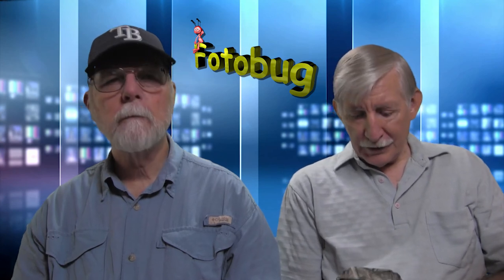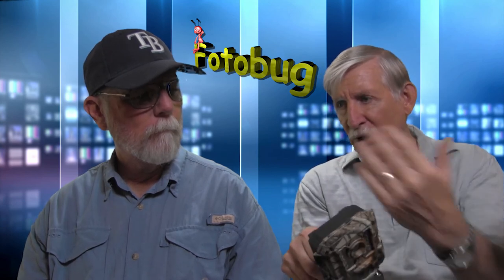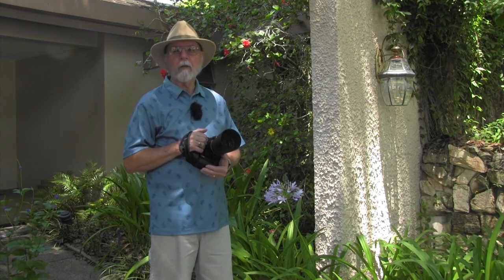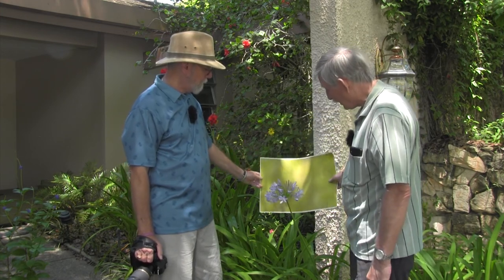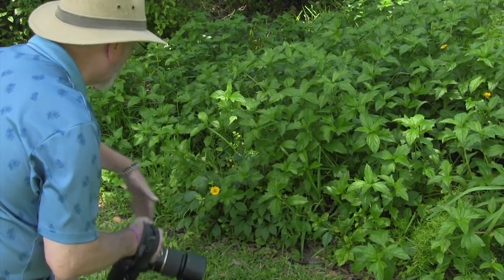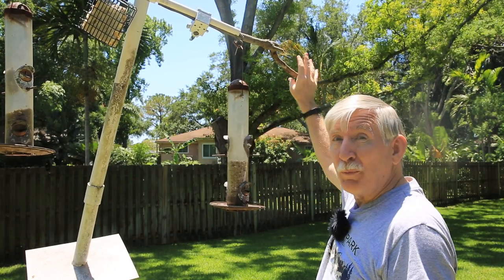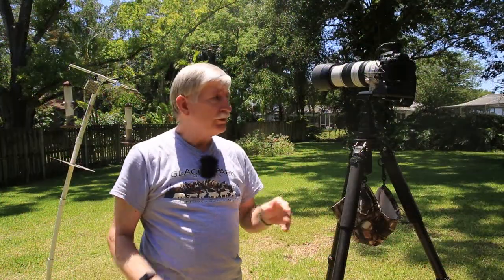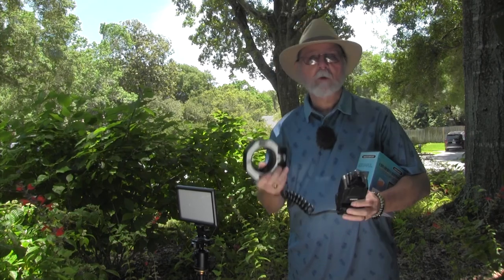More Photo Tips from The Fotobug Guys!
Ever consider purchasing and using a game camera?  Jim demonstrates an inexpensive version on Amazon.  In addition, he describes a method to photograph your backyard birds.  Fred describes several closeup techniques to improve your backgrounds and lighting.

To purchase the items mentioned in the podcast:

Game Camera
LCD Light
Pocket reflector